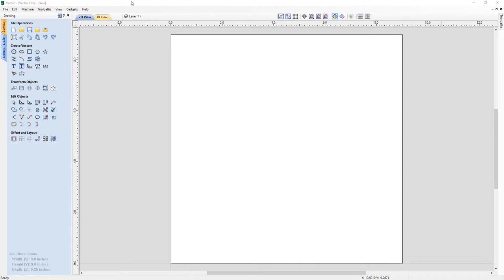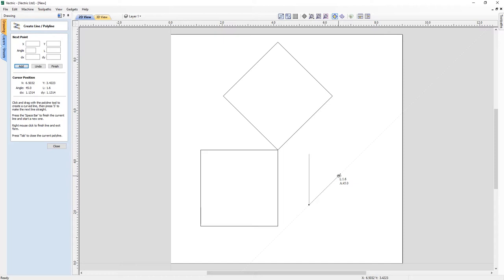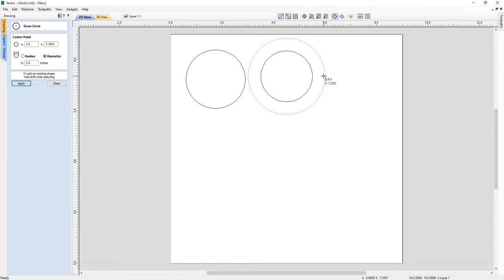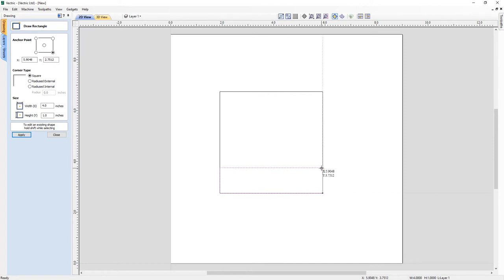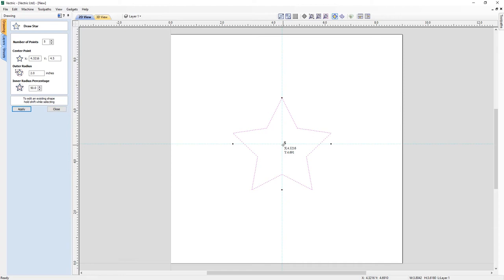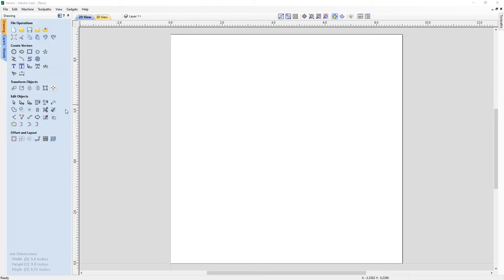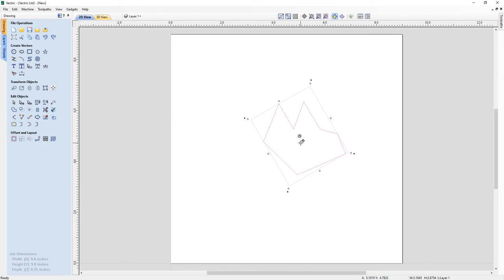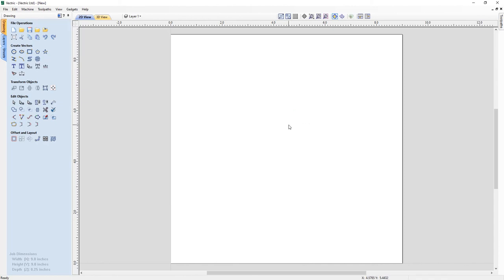Transformation Shortcuts Guide | Vectric V11 Tutorials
In this tutorial we will be walking through all the ways the transform shortcuts can be used to create new vectors and edit existing without the need for text form entry. Depending upon the way you work this can dramatically reduce the time taken to create a design.

Bookmarks:
~ Polyline 01:16
~ Circle 06:00
~ Ellipse 07:00
~ Rectangle 08:45
~ Polygon 11:04
~ Star 12:49
~ Move 16:00
~ Rotate 17:57
~ Scale 18:58
~ Nodes 21:23

To download the files used in this tutorial, view related videos or take advantage of our bookmarking system within the videos please head over to the support section of our